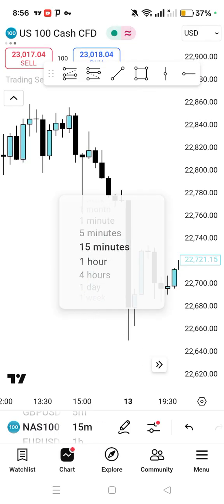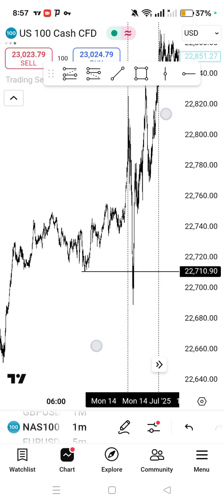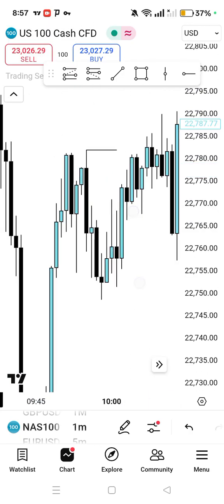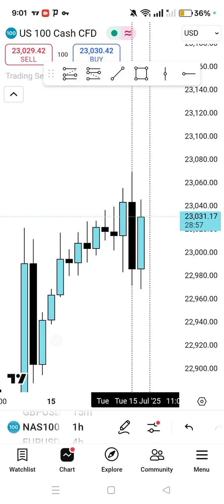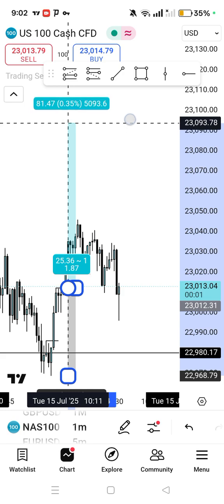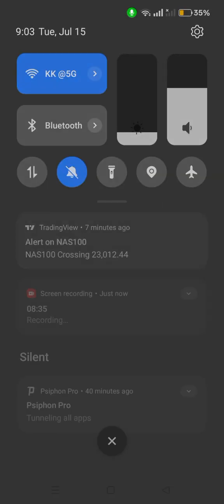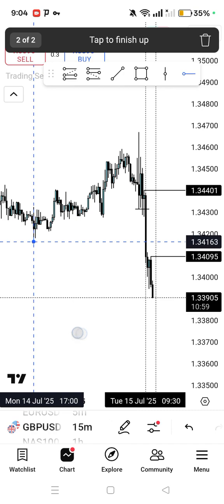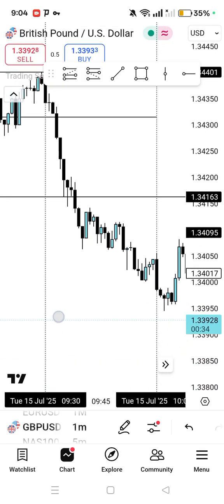How I find Bias/Trend. Day 2